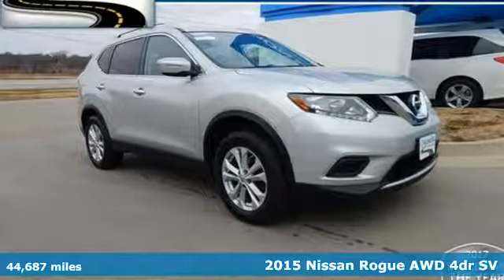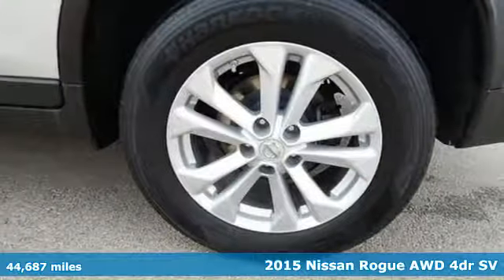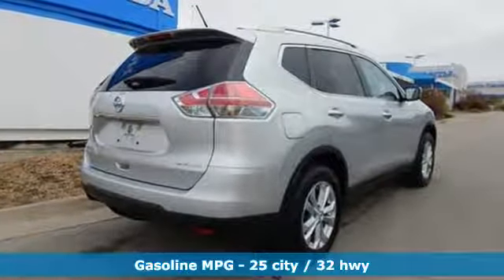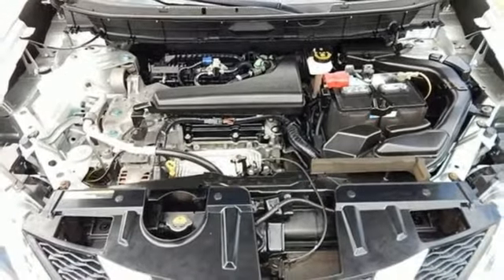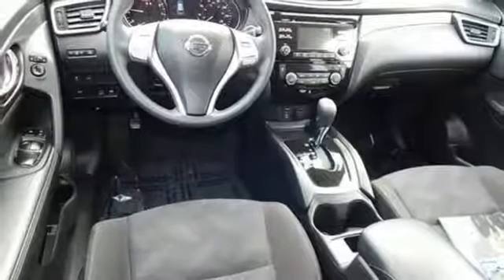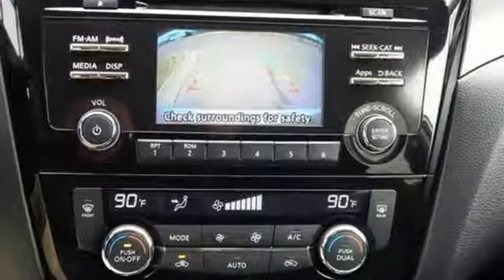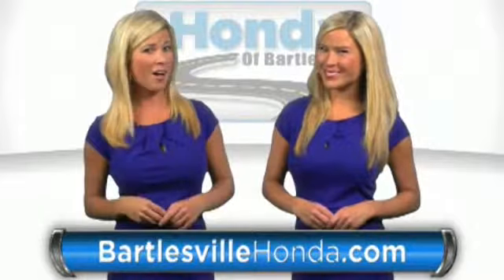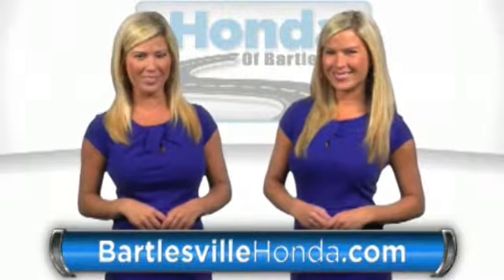Used 2015 Nissan Rogue Bartlesville OK Tulsa, OK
Year: 2015
Make: Nissan
Model: Rogue
Trim: SV
Engine: 2.5L 4 cyls
Transmission: CVT (Continuously Variable)
Color: Brilliant Silver
Interior: Charcoal w/Cloth Seat Trim
Mileage: 44687
Stock #: H1637
VIN: KNMAT2MV4FP585100
HONDA OF BARTLESVILLE CERTIFIED PRE-OWNED! 159 point shop inspection performed on this ONE OWNER Rogue SV all wheel drive. Keyless entry back up camera Bluetooth non smoker alloy wheels balance of factory warranty and much more!

Address:
3210 SE Washington Blvd.